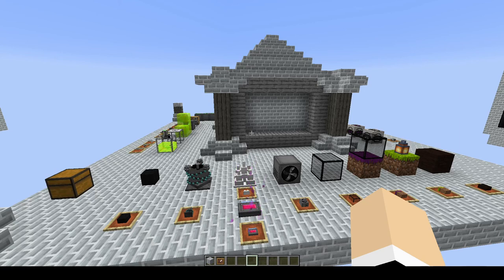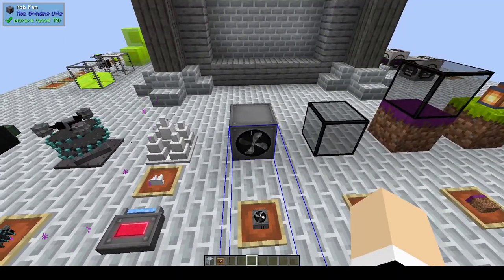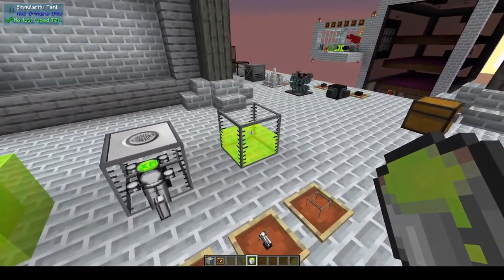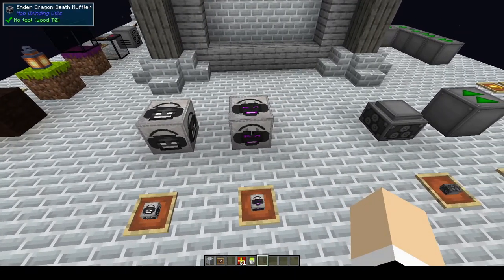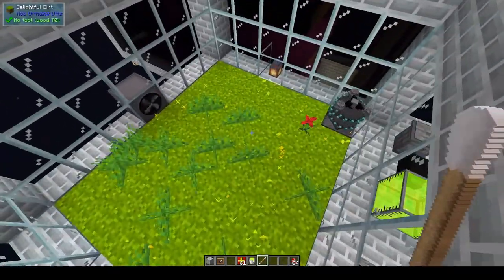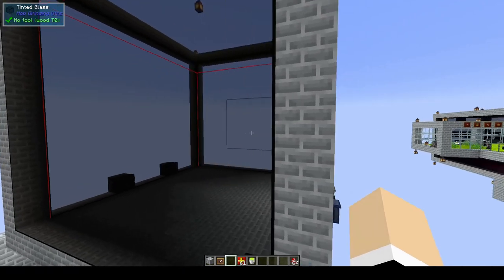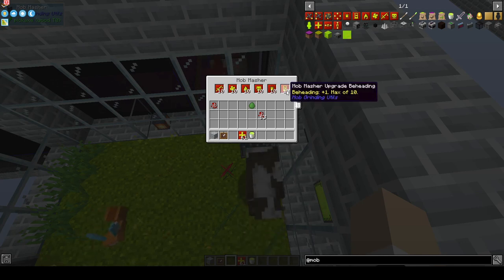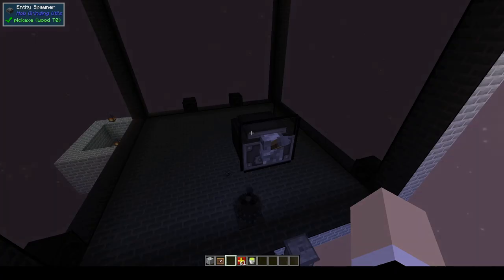Minecraft Mob Grinding Utils Tutorial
Welcome to a Minecraft mod called Mob Grinding Utils.  It was created by Vadis365 and found on the CurseForge Launcher.  I walk through how to use the entity spawner, absorption hopper, and mob grinder as well as other items in the mod.  If you have any questions, please leave them below.

Editing Software**
*Keyboard and mouse are closest to what I have as mine are no longer being made.
**This is the current version of the software I use.